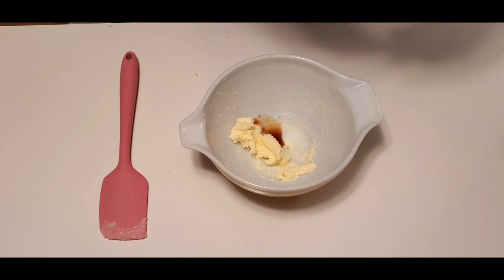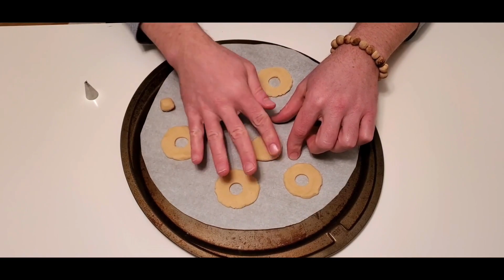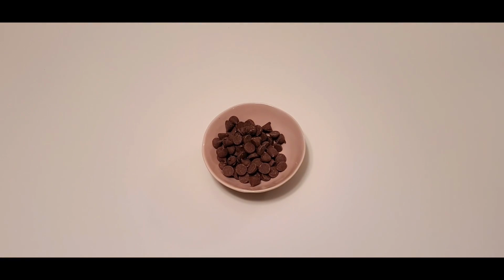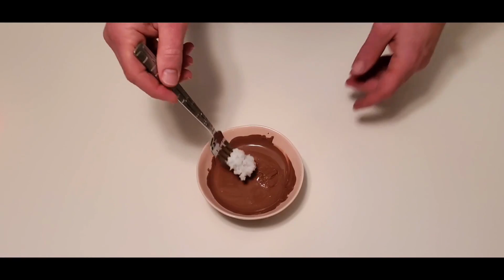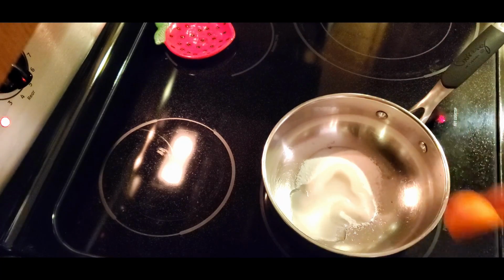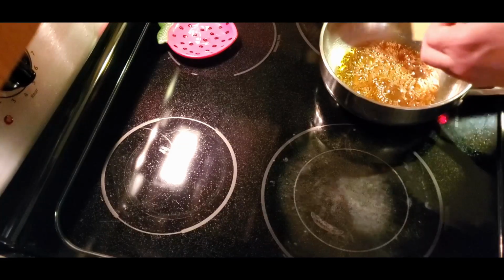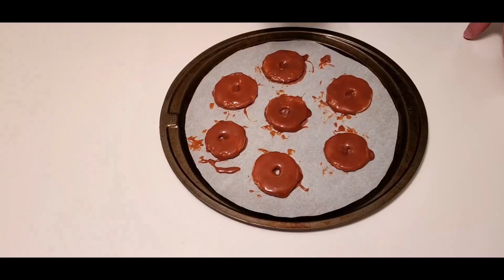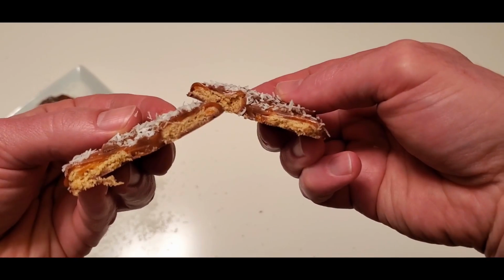Gourmet Samoas recipe! (Girl Scout cookie fix)!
If you love a gourmet cookie take 3 minutes and learn this "samoa" recipe! The "samoa" is one of the fan favorites of the Girl Scout cookies. It's a shortbread cookie topped with caramel and coconut and then drizzled with chocolate! This cookie will satisfy any sweet tooth!

Ingredients you will need:
cookie;
2 Tbsp. butter
1 Tbsp. sugar
3 1/2 Tbsp. flour
dash vanilla extract
1/4 tsp. corn starch
1/4 tsp. baking soda
pinch salt

chocolate;
3/4 C. chocolate chips
1/2 tsp. coconut oil
(after dipping the bottom of the cookie in the chocolate, save the rest in a sandwich baggie for the drizzle at the end).

caramel;
1/4 C. sugar
pinch salt
1 Tbsp. water
1 Tbsp. butter
1 Tbsp. sweetened condensed milk

coconut;
1/2 C shredded coconut